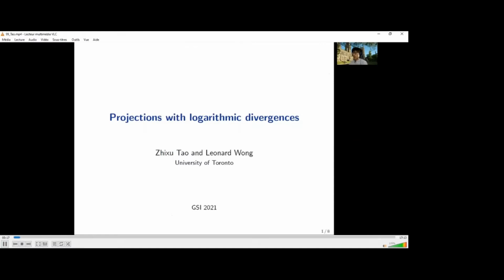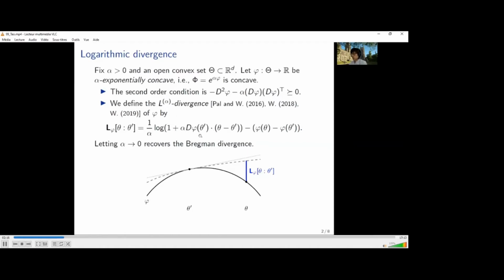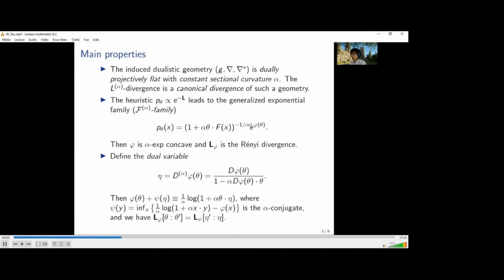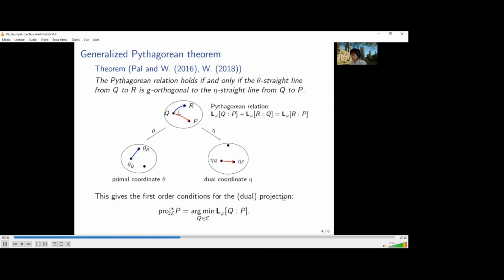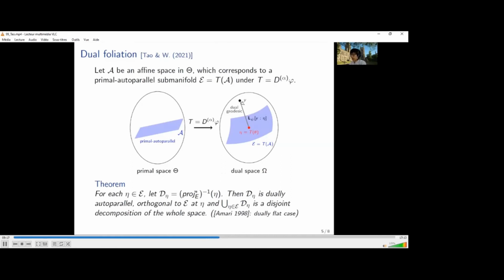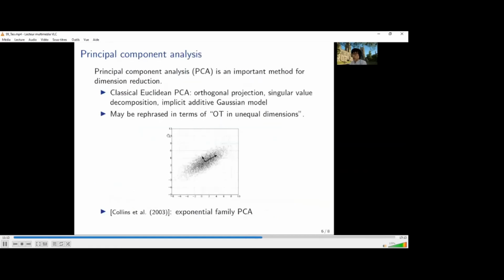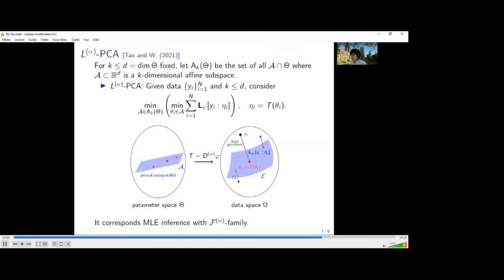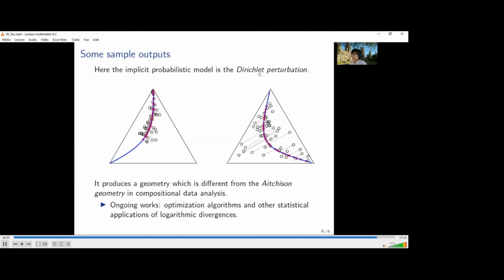Projections with logarithmic divergences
Zhixu Tao and Ting-Kam Leonard Wong

Abstract. In information geometry, generalized exponential families and statistical manifolds with curvature are under active investigation in recent years. In this paper we consider the statistical manifold induced by a logarithmic L(α)-divergence which generalizes the Bregman divergence. It is known that such a manifold is dually projectively flat with constant negative sectional curvature, and is closely related to the F(α)-family, a generalized exponential family introduced by the second author [17]. Our main result constructs a dual foliation of the statistical manifold, i.e., an orthogonal decomposition consisting of primal and dual autoparallel submanifolds. This decomposition, which can be naturally interpreted in terms of primal and dual projections with respect to the logarithmic divergence, extends the dual foliation of a dually flat manifold studied by Amari [1]. As an application, we formulate a new L(α)-PCA problem which generalizes the exponential family PCA [5].